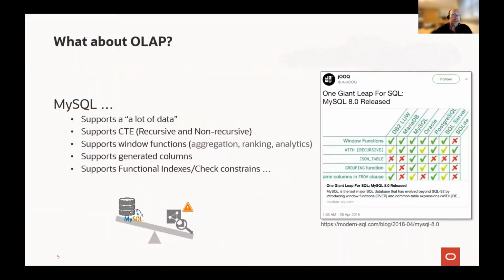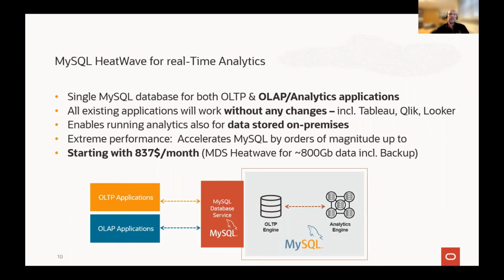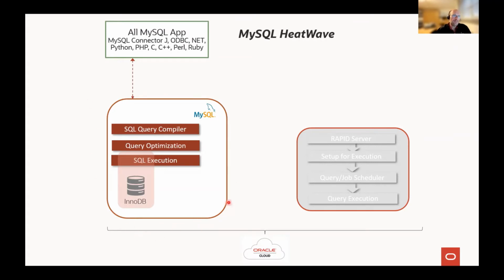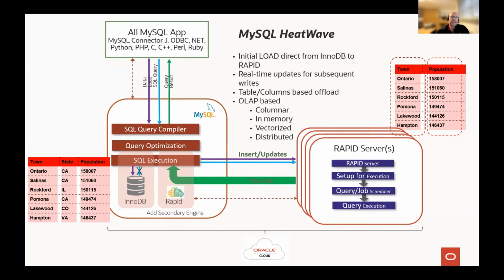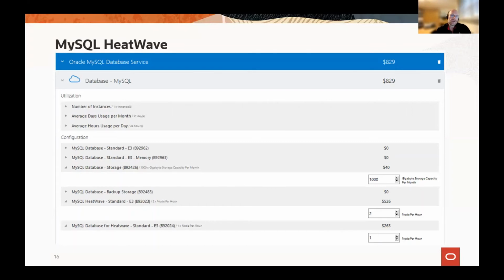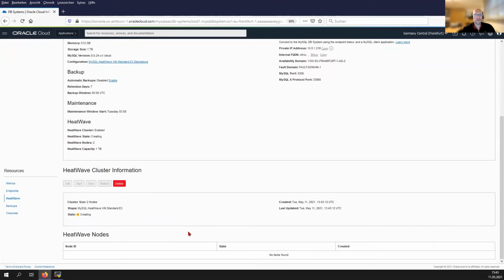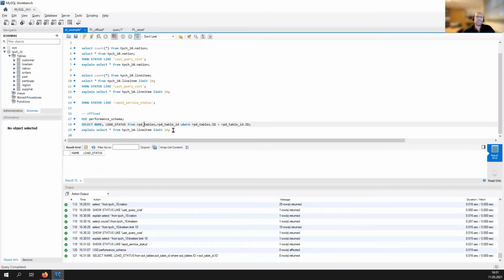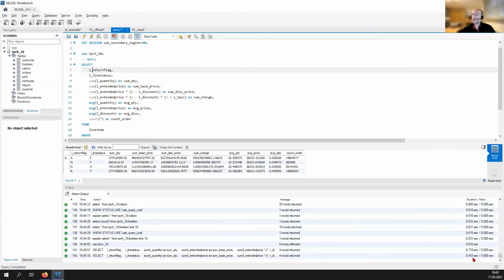Carsten Thalheimer - Oracle MySQL Database Service with HeatWave for Real-Time Analytics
MySQL HeatWave - Extreme Performance, Cloud Scale, Significant Cost Savings.

Since 2020 the MySQL development team is offering a fully managed database service of the MySQL Enterprise Edition. Traditionally MySQL InnoDB is designed for online transaction processing (OLTP) load. MySQL can cover online analytics processing (OLAP) load, but it is often rather slow and tricky.

Beginning of December 2020, the MySQL team started a second MySQL Cloud offering called MySQL HeatWave for Real-time Analytics which is based on a new in-memory analytic accelerator which has been designed for extreme performance and cloud scale. This service provides a single, unified platform for both OLTP and OLAP workloads. It can scale to several hundreds of cores and provides around 400x speedup over MySQL for analytic workloads and enables scalable analysis over tens of terabytes of MySQL data. 2 of 4 Speakers Customers can now run all their OLTP and analytics workloads with MySQL without the need to move their data out of MySQL or without requiring any change to their application.
In this presentation we provide an overview about what is going on under the hood and will support our slides with a demo of the technology.